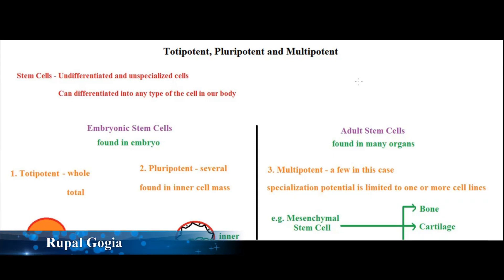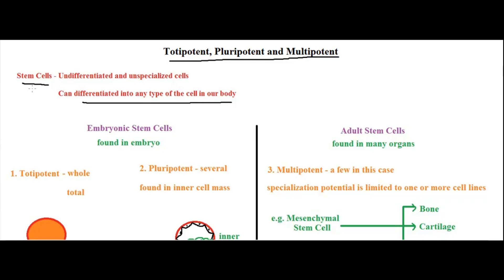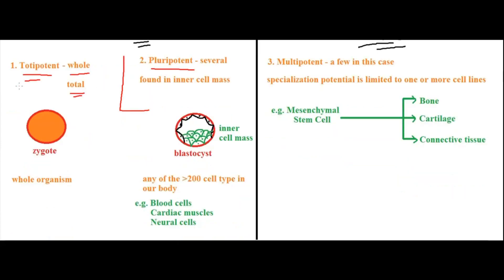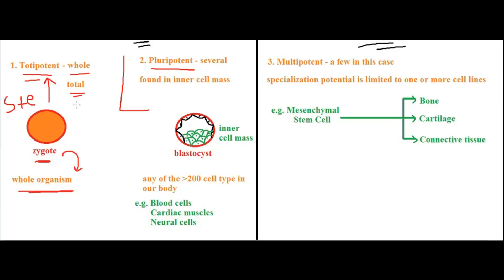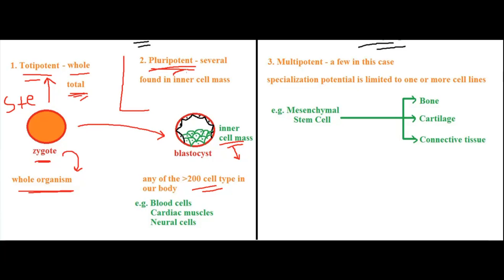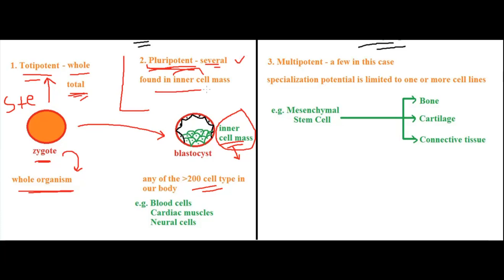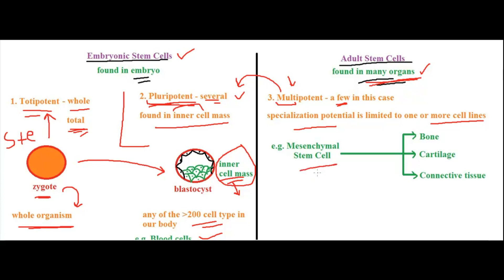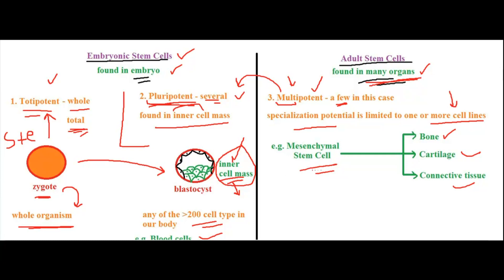Totipotent, Pluripotent & Multipotent Stem Cells - What is the Difference? [Cell Potency]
1. Totipotent – “totus” means “whole”. The ability of zygote that it can differentiate into any type of cell (making a complete organism) is called totipotency. That is why a zygote is totipotent.

2. Pluripotent – “pluri” means “several”. The inner cell mass of the blastocyst has the ability to produce all the cell types of our body except for what trophoblast can form e.g., placenta, amniotic sac etc. So this means we have around 200+ cell types in our body and inner cell mass can differentiated into any of them, e.g., it can give rise to all the blood cells, cardiac muscles, neural cells. This ability of inner cell mass is called pluripotency. That is why inner cell mass is pluripotent.

3. Multipotent – “multi” in this case means “few”. Pluripotent cells, as we already establish can differentiate in any of the cell type but multipotent cell would be more specified for one or more cell lines e.g., mesenchymal stem cell differentiates to form bone, cartilage, connective tissue, adipose tissue etc. So mesenchymal stem cell is multipotent.

To understand these three terms we should know the categories of stem cells. Stem cells are classified under two categories, embryonic stem cells – found in embryo and adult stem cells - found in many organs. Embryonic stem cells can be either totipotent or pluripotent and adult stem cells are multipotent.

This video explains the difference between totipotent, pluripotent and multipotent stem cells. Stem cells are undifferentiated, unspecialized cells which mean stem cells can differentiate into any type of cell present in our body and we have around 200+ cell types in our body and stem cell can give rise to any of them.
00:20 Introduction,
01:19 Embryonic stem cells,
01:44 Totipotent stem cells,
02:50 Pluripotent stem cells,
04:27 Adult stem cells,
04:52 Multipotent stem cells